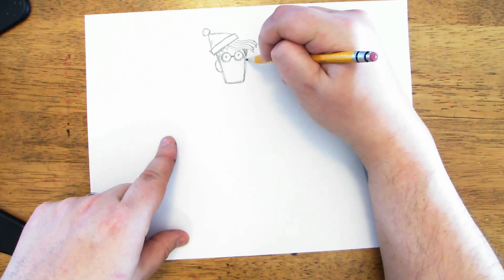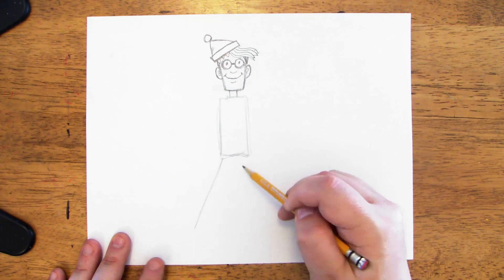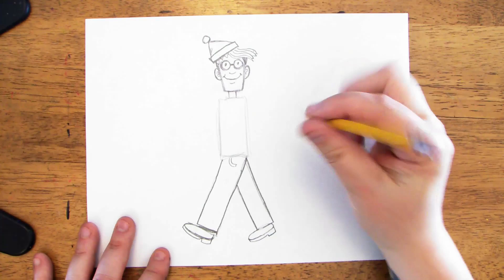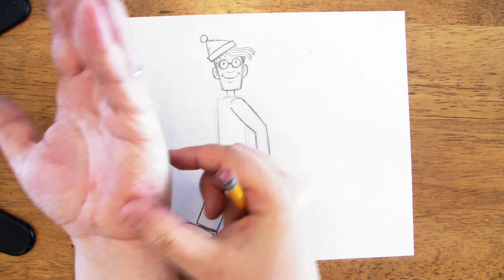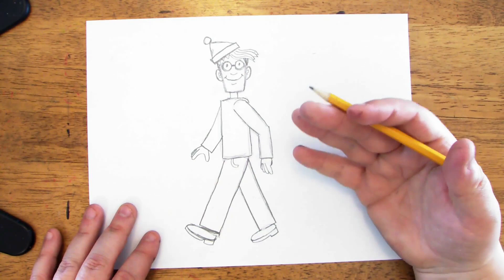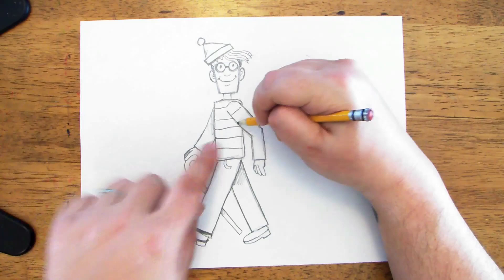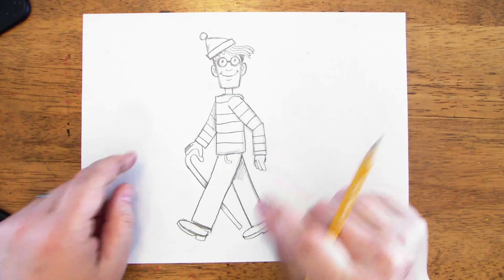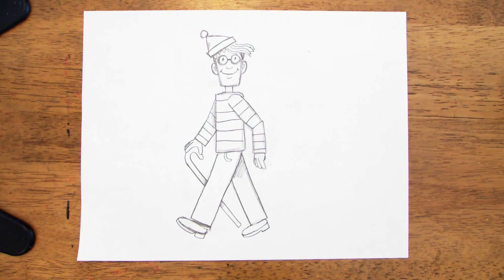How to Draw with Mr. Shaw: (Where's) Waldo!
Follow along with Mr. Shaw and learn to draw Waldo from the "Where's Waldo" series!